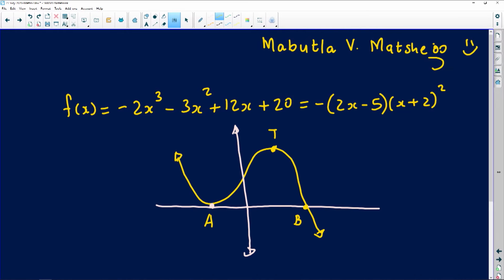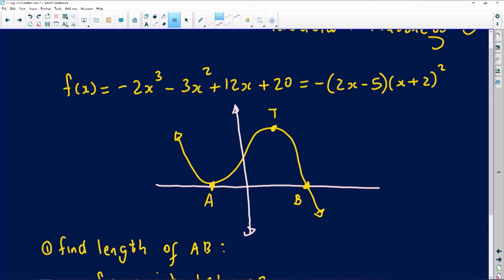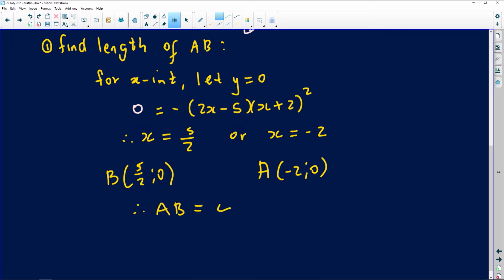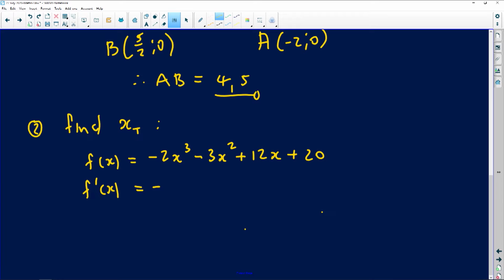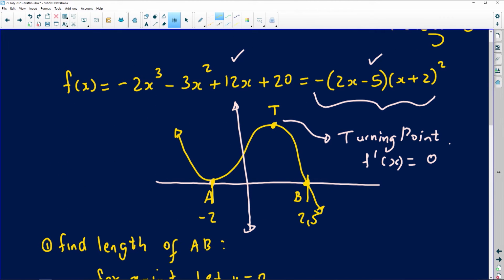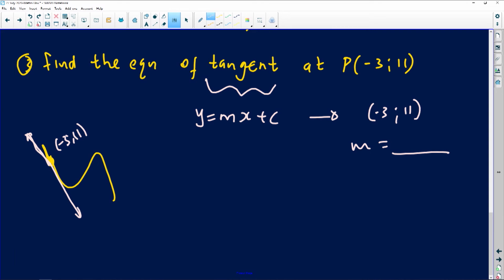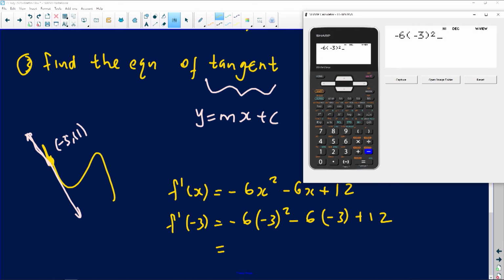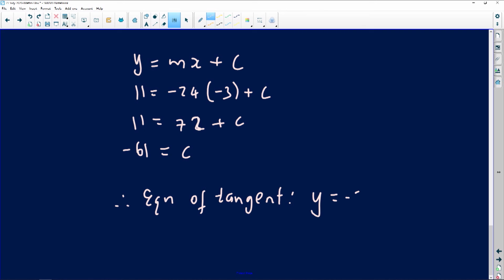Maths 2020: Applying the Power Rule to Find the First Derivative